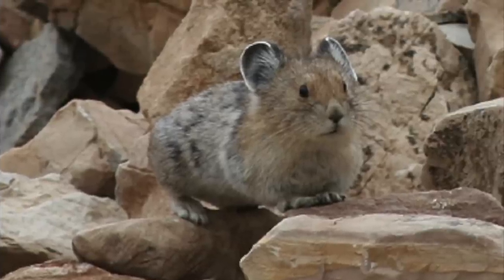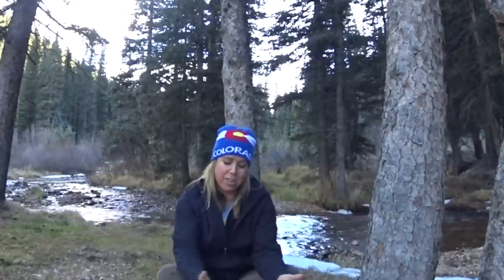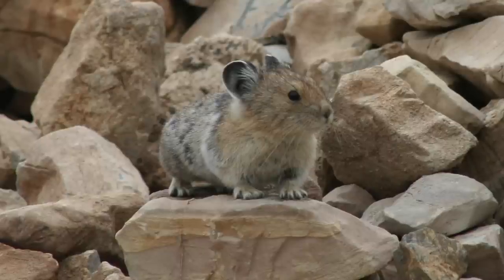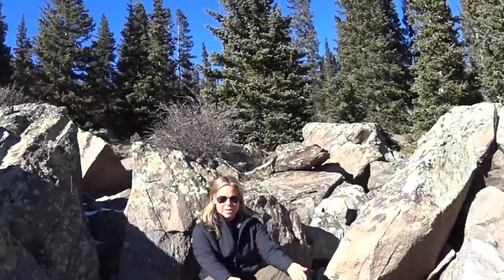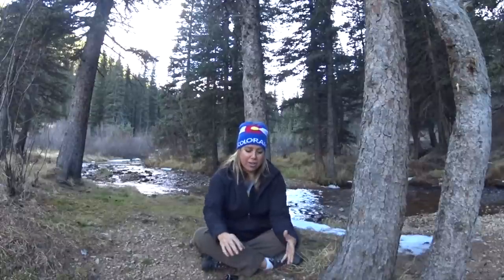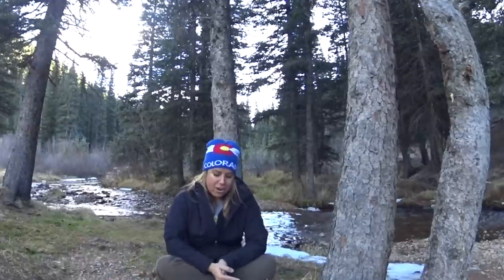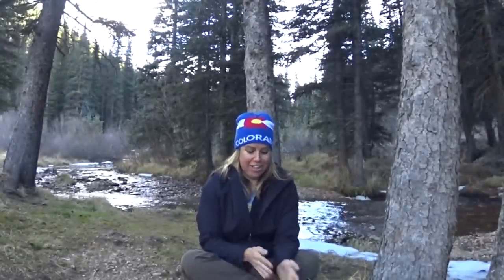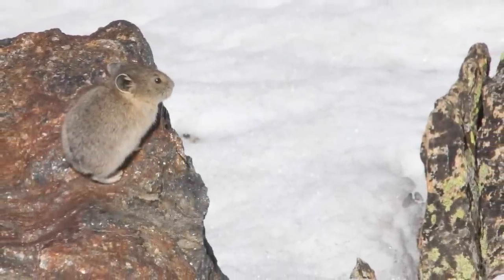The Perilous Plight of the Pika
This video describes the unique environmental requirements of the American Pika, giving a general overview of the habitat requirements, food preferences, and temperature ranges necessary for the pika to survive.